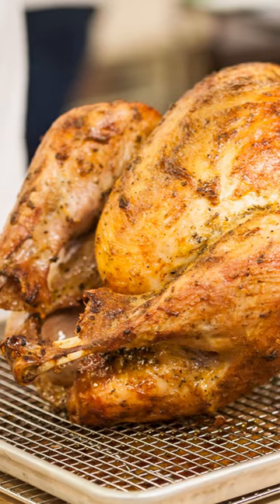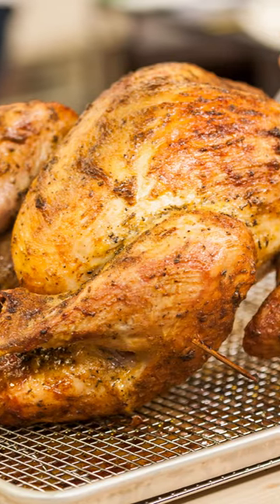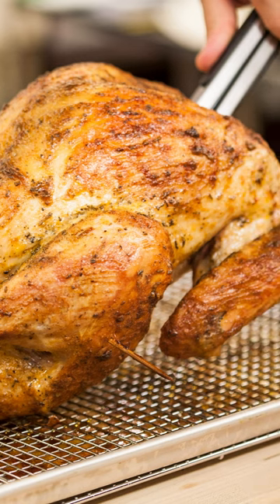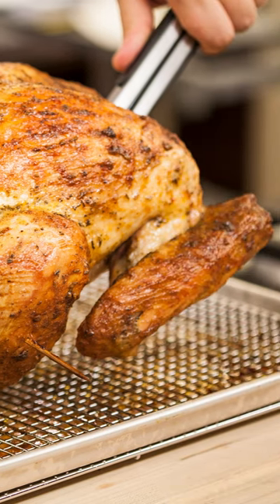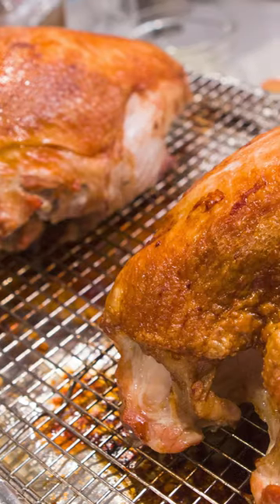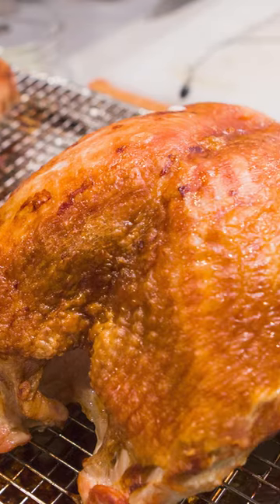Should You Rest Your Turkey?